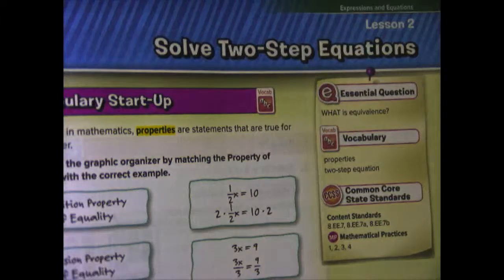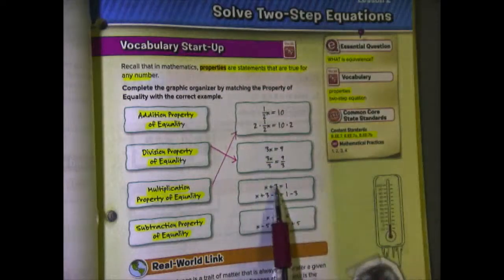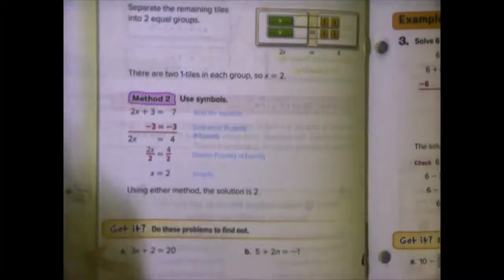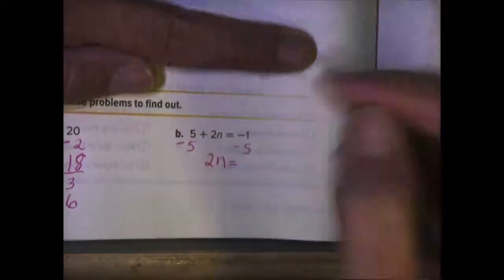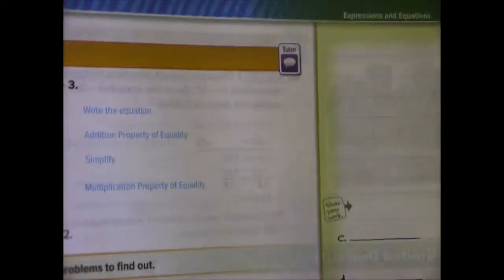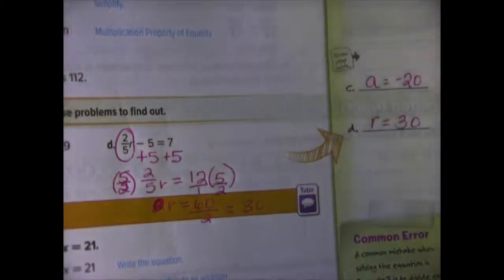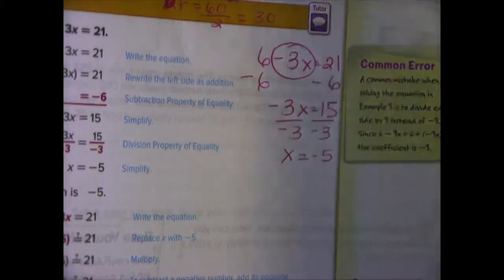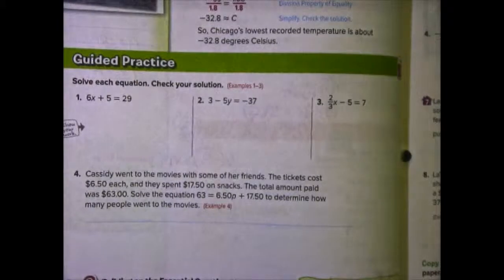2-2 Solving Two Step Equations